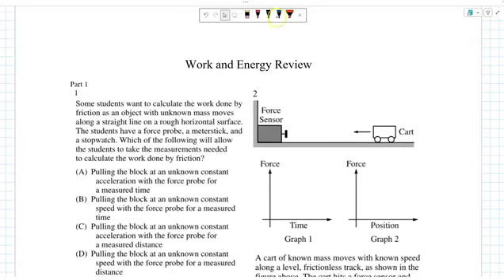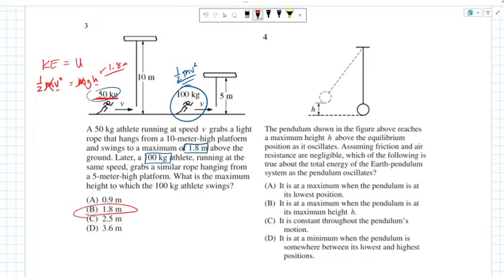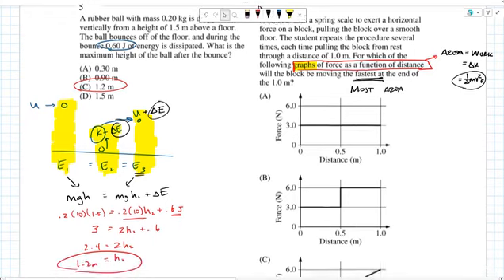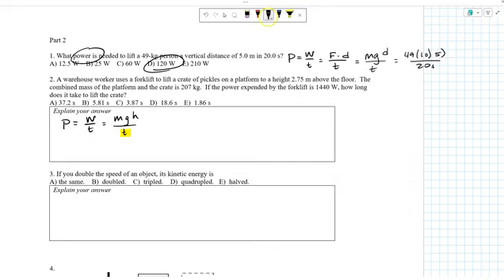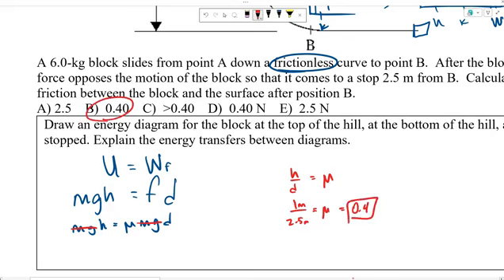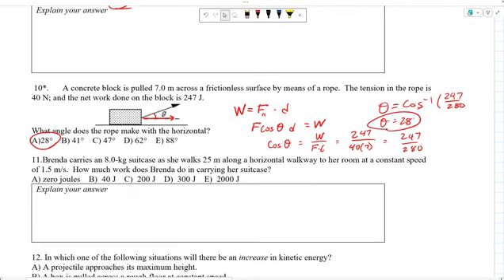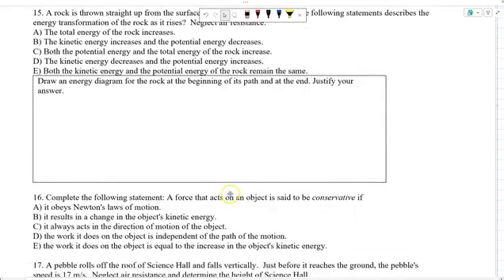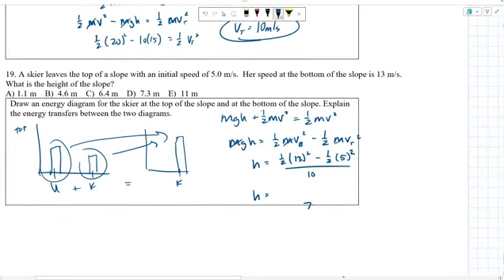AP Physics 1 Work and Energy Review